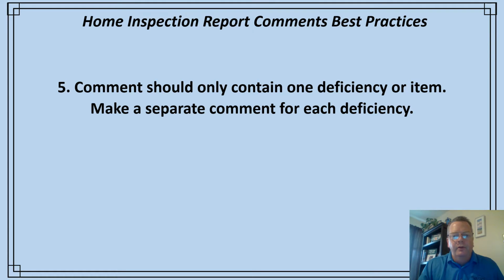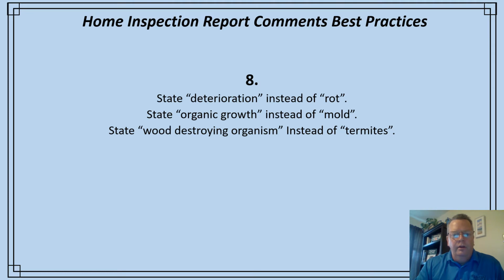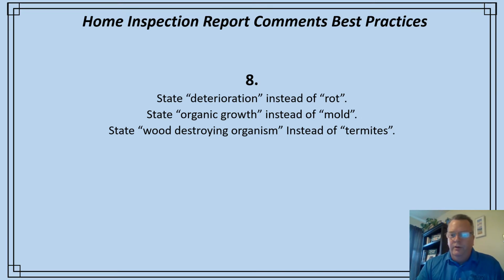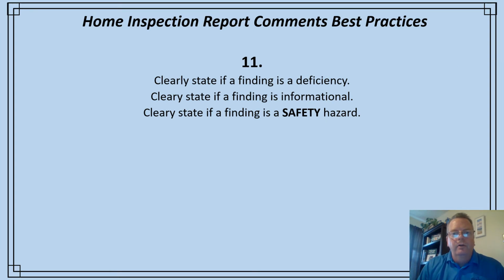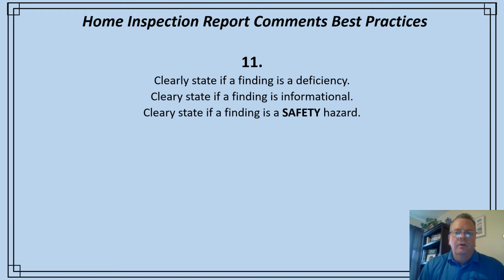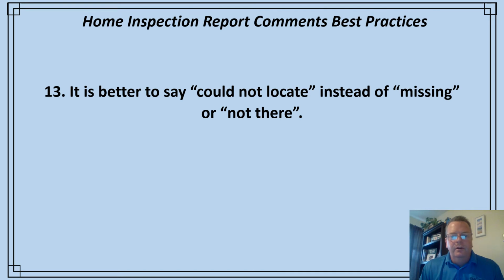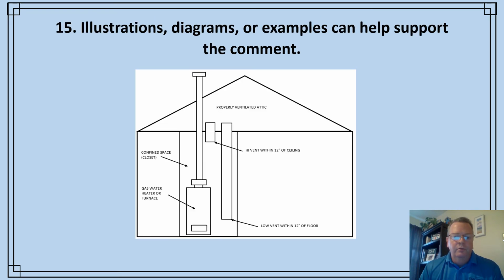16 Home Inspection Report Comments Best Practices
Watch my video on home inspection report comments best practices. Good comments are essential for a professional well polished inspection report. This video explains how to use a standard format, lists words to avoid, and other best practices like if there is a safety hazard and the importance of including a photo. This video can be a great help for a new Home Inspector that is still learning how to properly write comments.